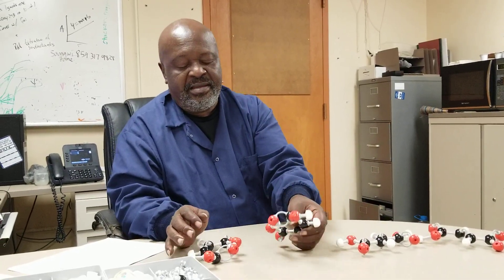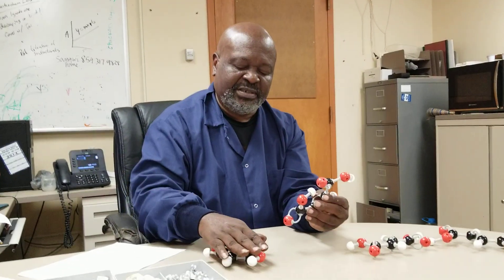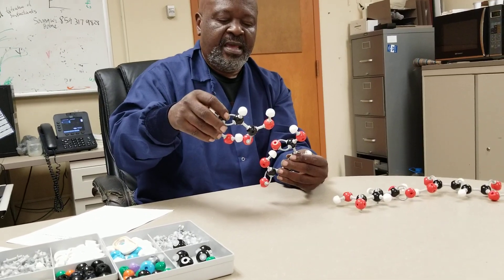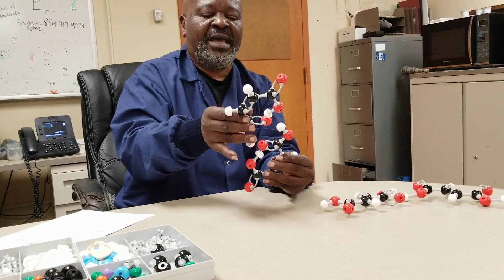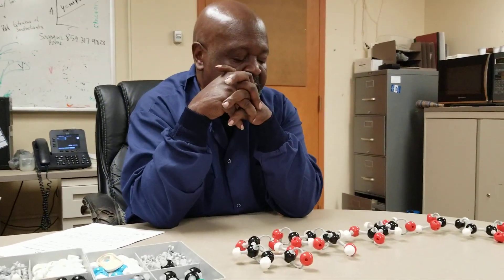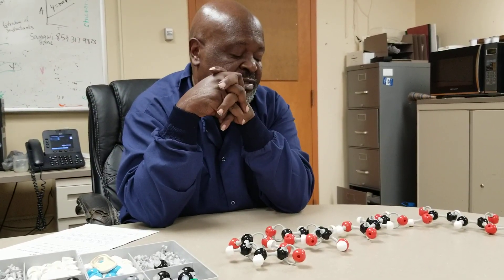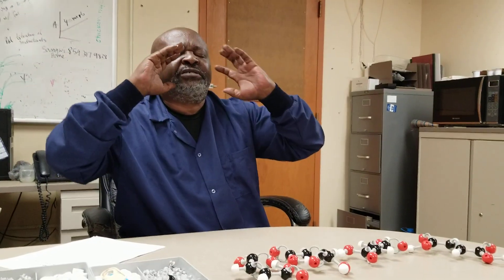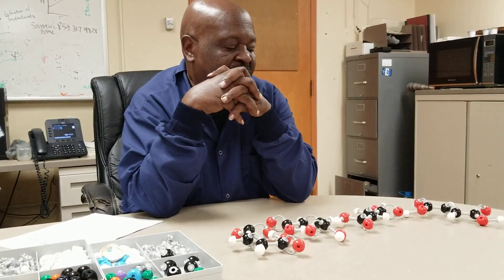1520, LAB 2, VIDEO 1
chemistry class